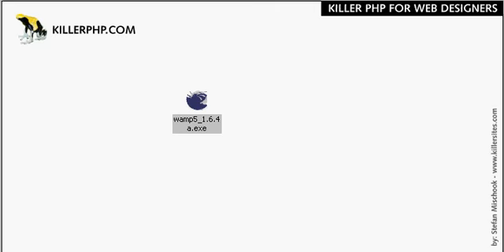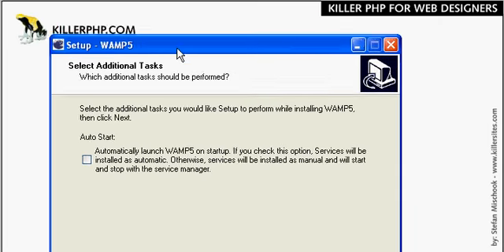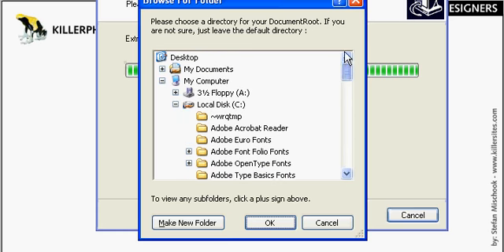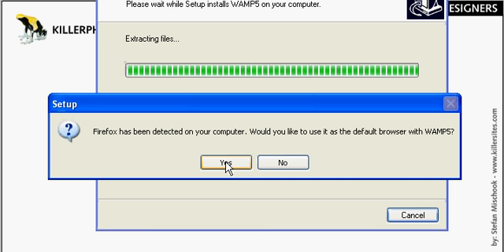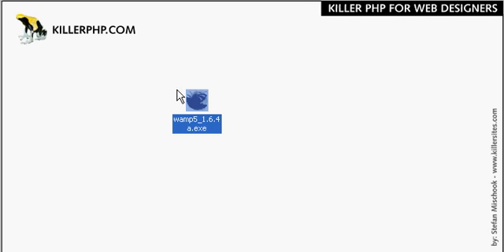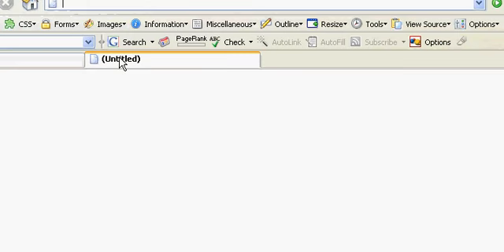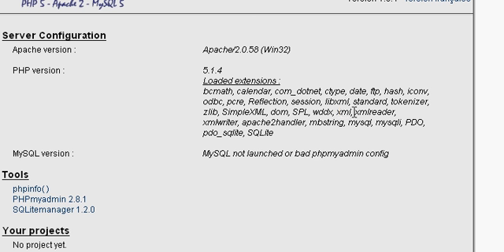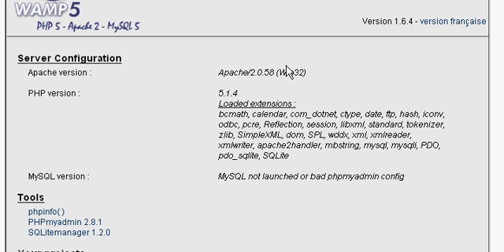PHP Basics - Setting Up WAMP (Windows Only) Part 1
In this two part video tutorial, we walk you through the process of setting up WAMP on your Windows machine.